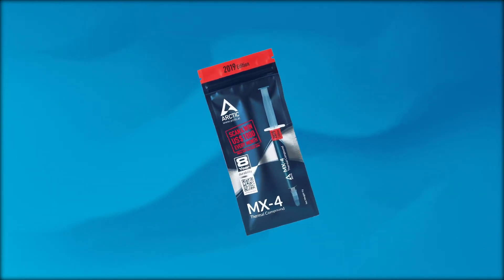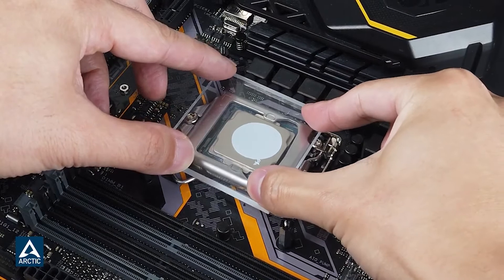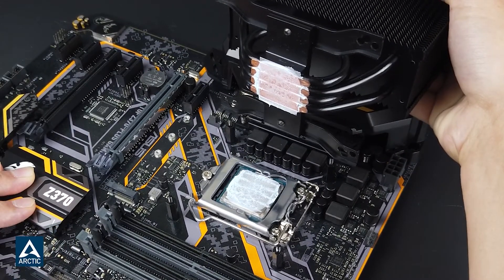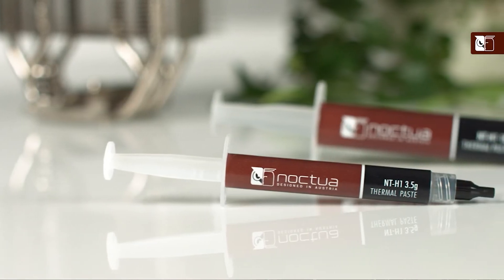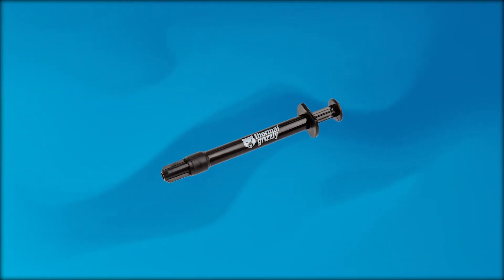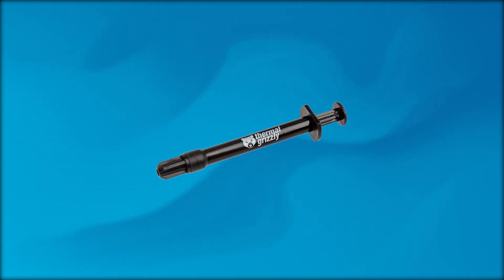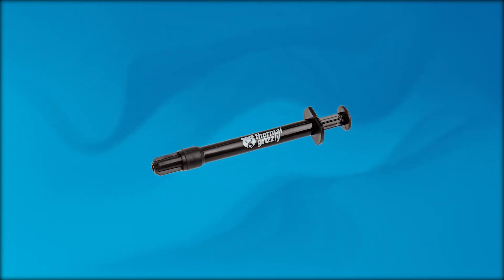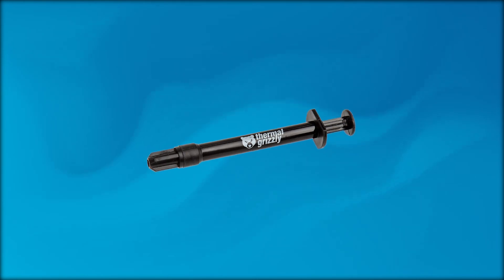Best Thermal Paste In 2021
In this video we show you the best thermal paste in 2021! Are you looking for the best thermal compound for your CPU or GPU? Perhaps you’re not sure what thermal paste to use? If that’s why you’re here, you’re in for a treat because we’ve personally tested over 20 of the most popular pastes used by both enthusiasts and builders to come up with our top 3 best thermal pastes.

🔍 Find all the products here:
➡ ARCTIC MX-4
➡ Noctua NT-H1
➡ Thermal Grizzly Conductonaut

⏱ Timestamps:
0:00 - 0:04 Intro
0:05 - 0:37 ARCTIC MX-4
0:38 - 0:58 Noctua NT-H1
0:59 - 1:42 Thermal Grizzly Conductonaut
1:43 - 1:54 Outro